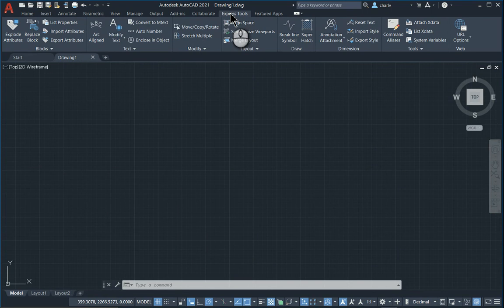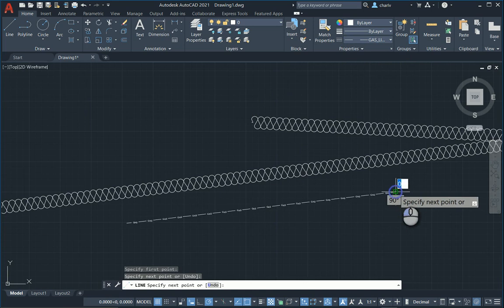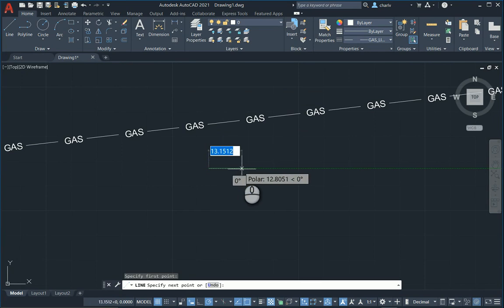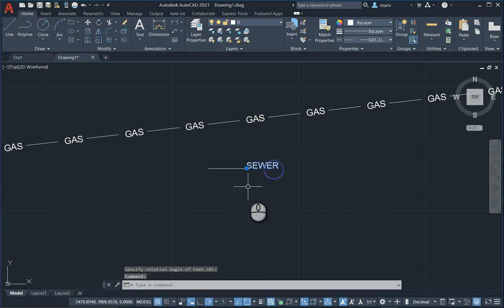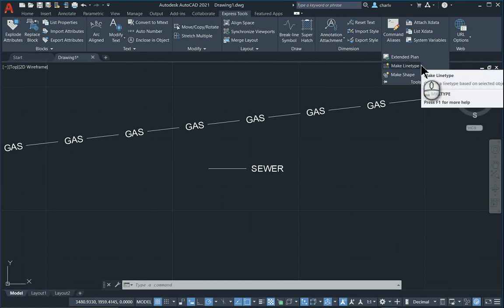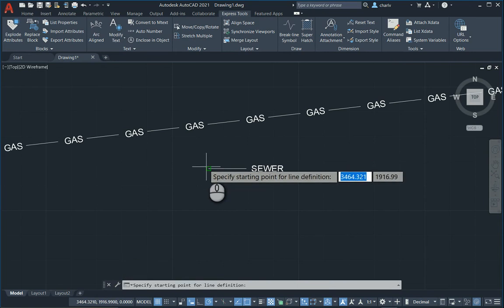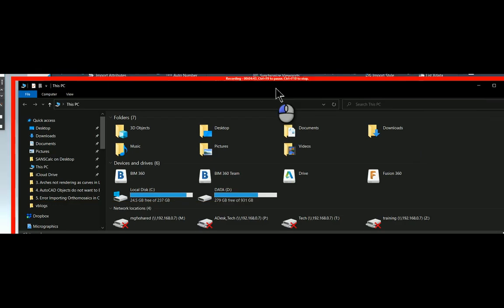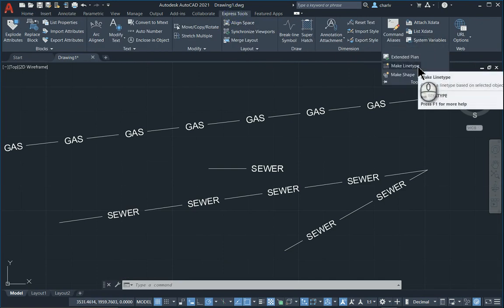Creating your own AutoCAD linetype using the Express Tools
In this video tutorial we’ll be creating a new AutoCAD linetype by using the Express Tools found in the full version of AutoCAD.
Creating your own Linetypes assist you in creating more variation in your drawings.